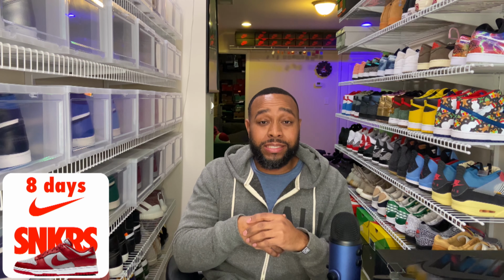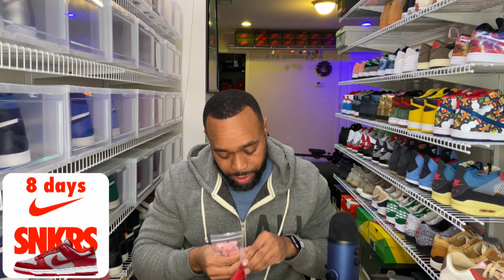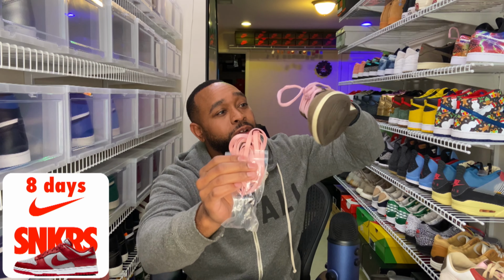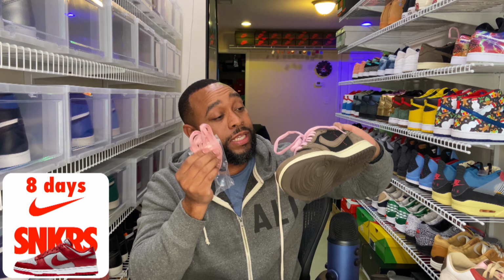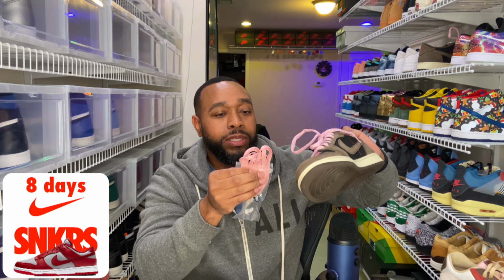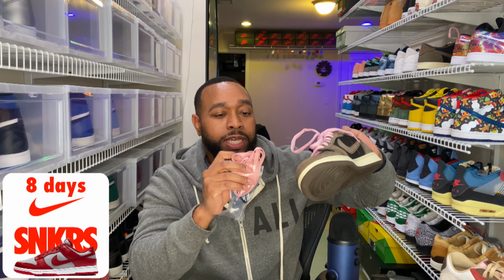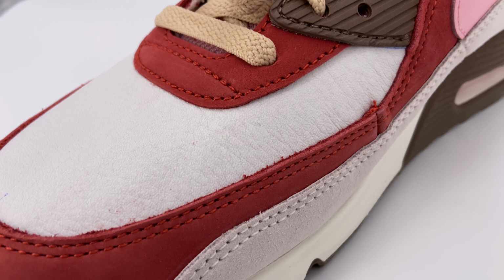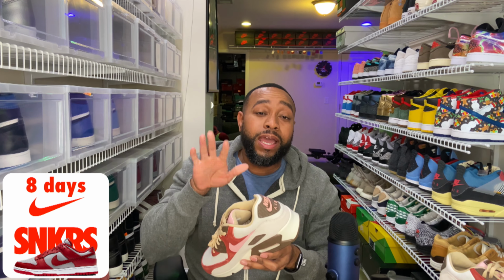🐷 FIRST LOOK: AIR MAX 90 DQM "BACON" 🐷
I HEARD THE QUALITY ON THE ORIGINAL 2005 AIR MAX 90 DQM IS LUXURIOUS BUT NEVER HAD THE CHANCE TO FIND OUT. NIKE IS OUT HERE GIVING A MAN A SECOND CHANCE AT LIFE. LETS SEE IF THIS 2021 AIR MAX 90 BACON IS AS GOOD AS THE 2005 PAIR.